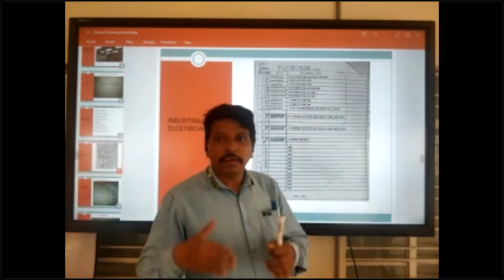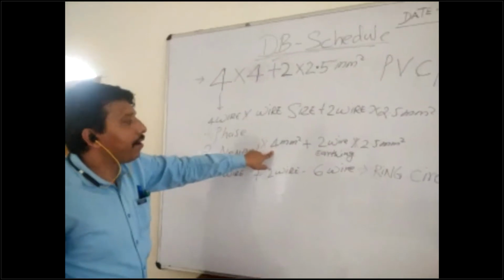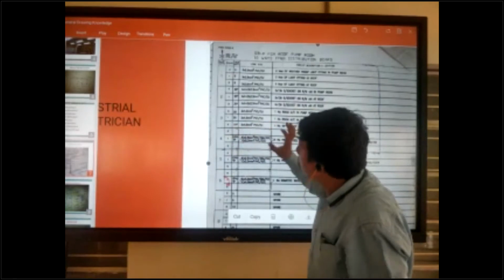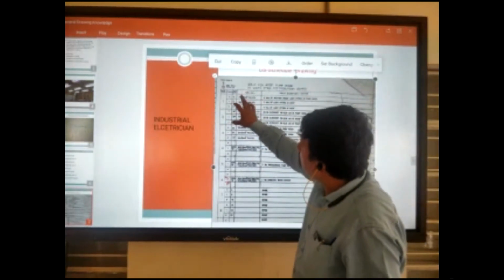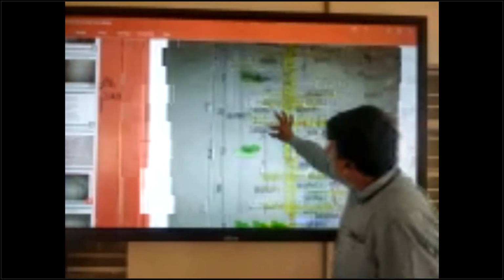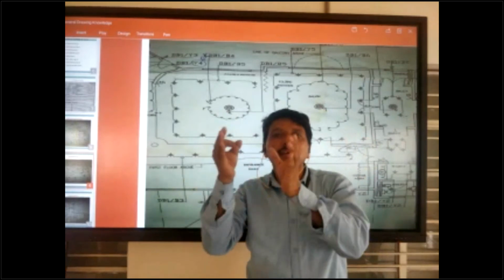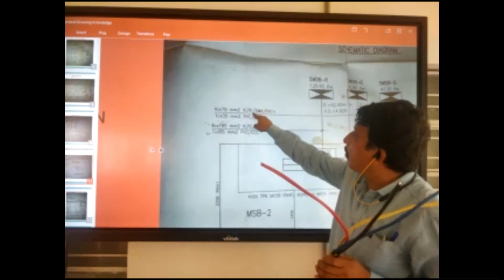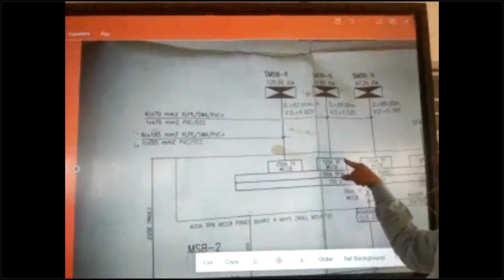Video 17: General Drawing Knowledge - II